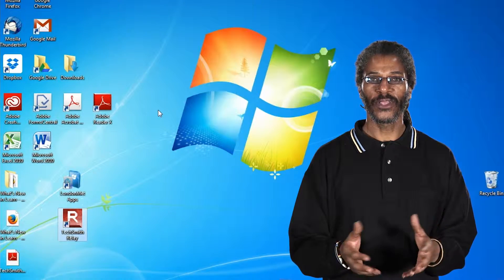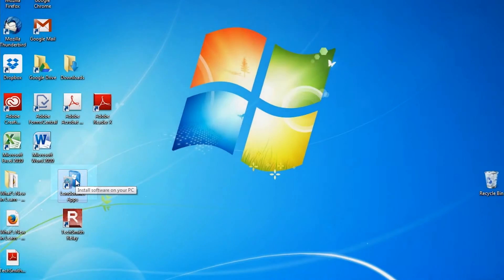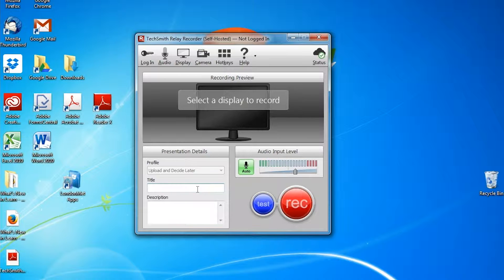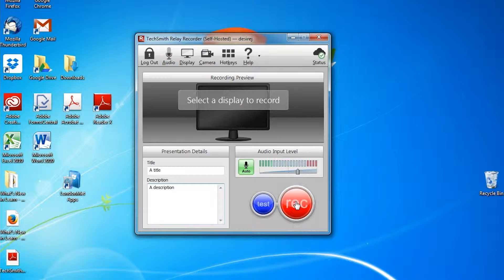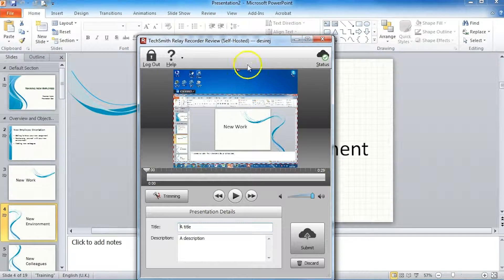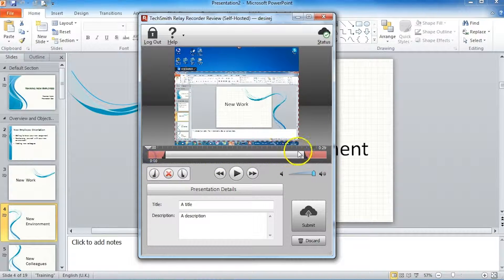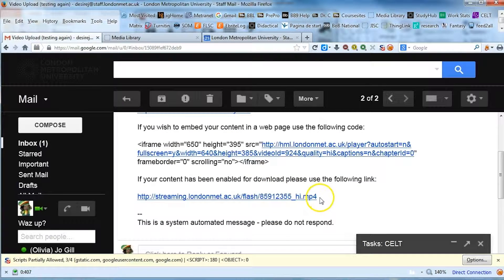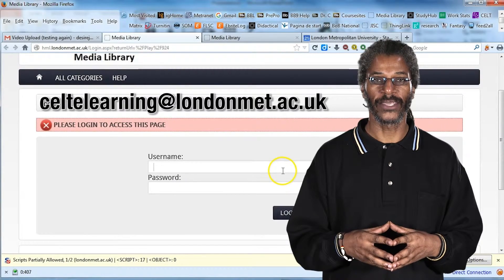Techsmith Relay Pt1 The Recording